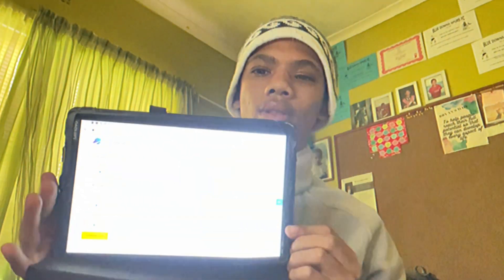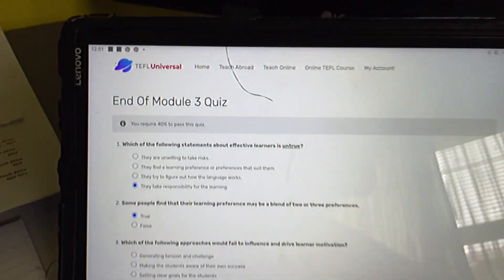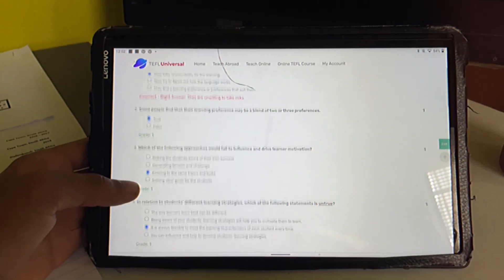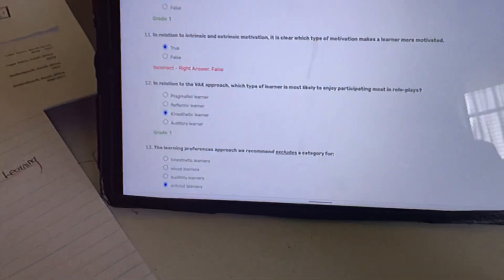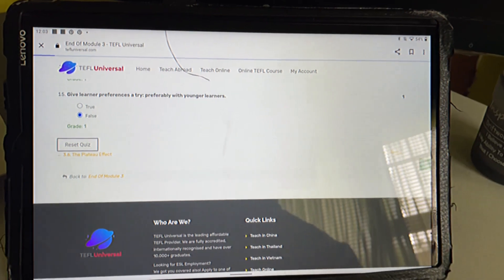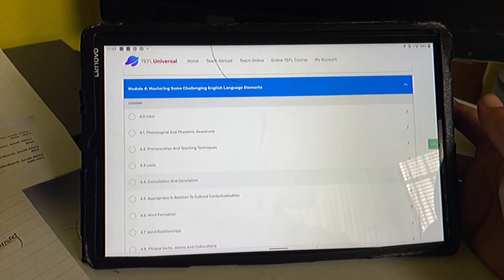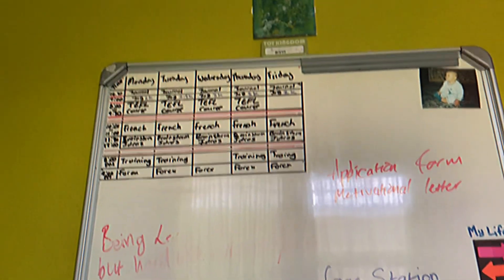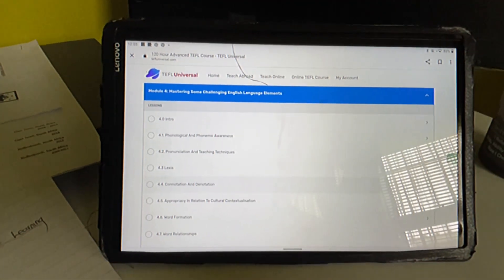TEFL Course|Episode 2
Welcome to Episode 2 of this series, in this video I take Module 3s test. Watch up until the end to see my final result for the test.

“Document With Bryan” is there to keep you with me EVERYWHERE I go and with everything I DO.

Document with me while I vlog my life from climbing mountains, Shopping at Fake Markets, Trading The Forex Market and many more exciting moments. This channel has a mixture of everything. It is a representative of who I am as a person.

My journey starts here today !
It would mean a lot to me that you're helping me to grow this channel.